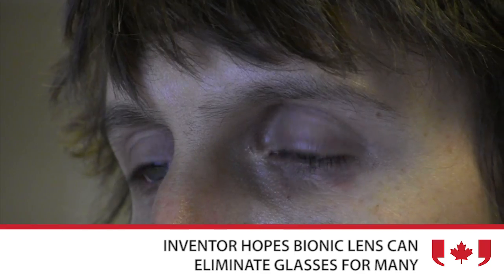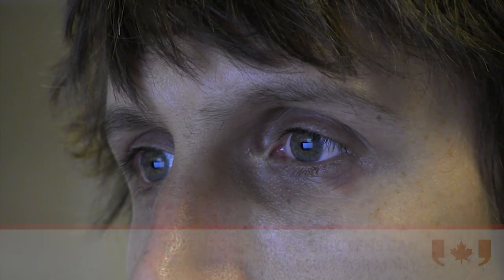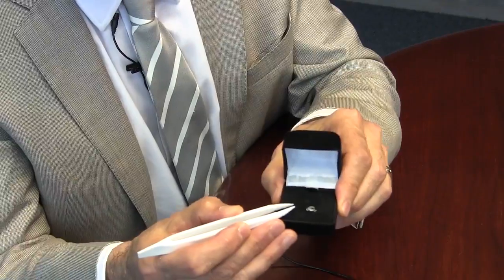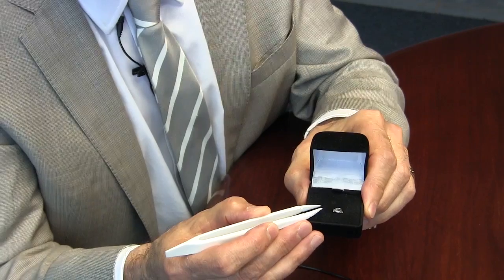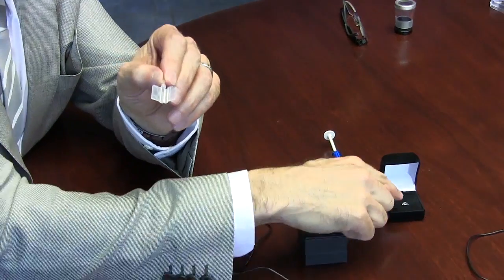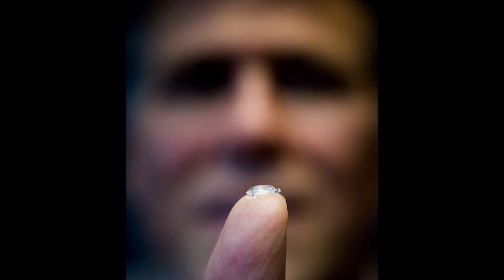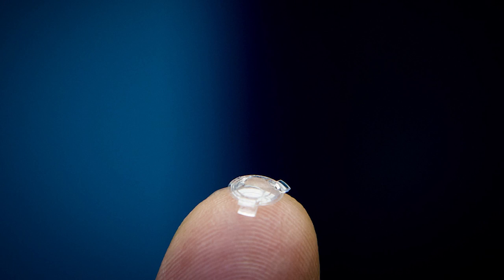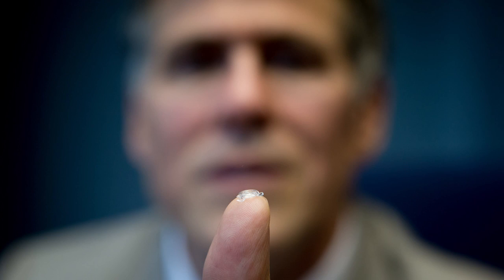Inventor says Bionic Lens could help you see three times better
A British Columbia optometrist says his Bionic Lens invention may eventually remove the need for glasses and laser eye surgery for many. Dr. Garth Webb says the device could be approved and available in Canada in two years.